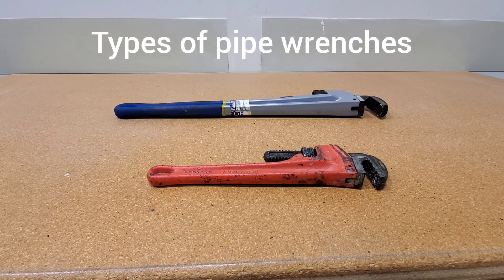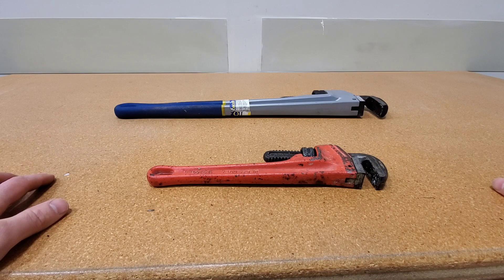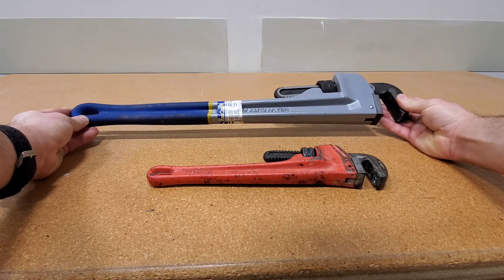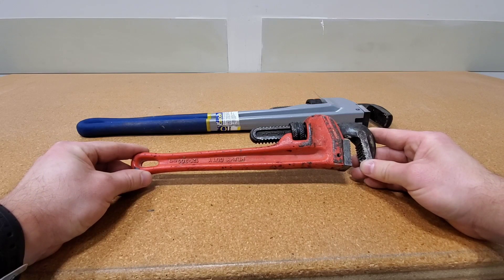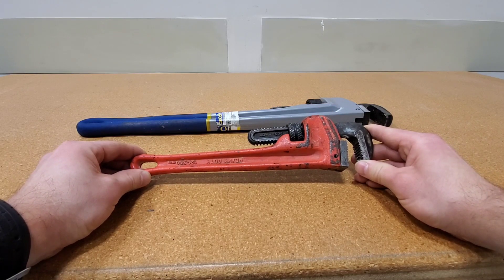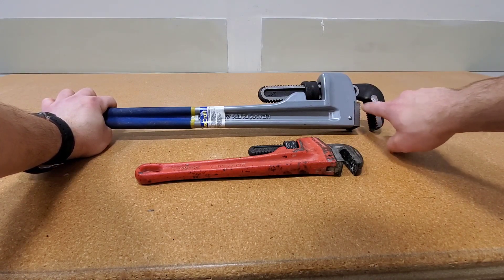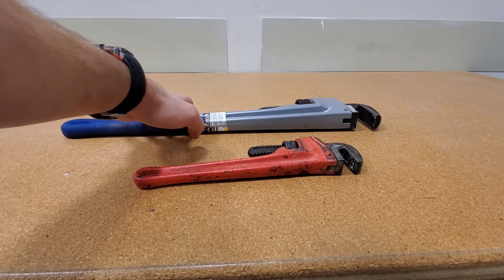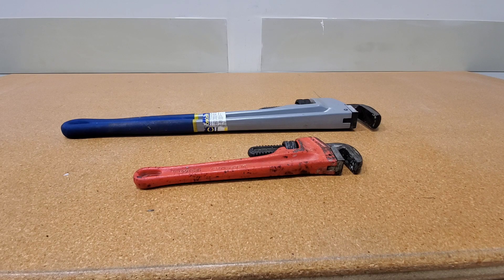QTOW# Types of pipe wrenches (DIY guide)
ln this video l talk about the two types of pipes wrenches available and the differences between them.